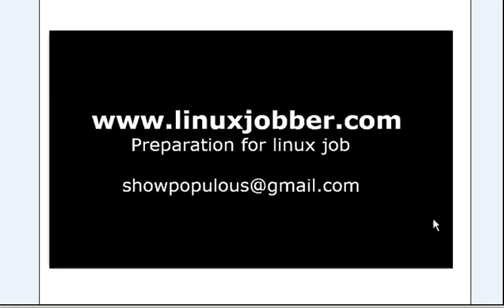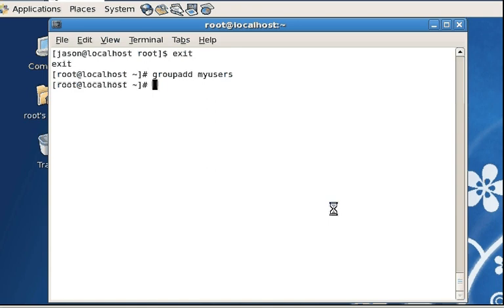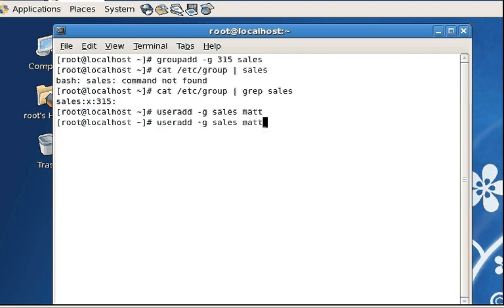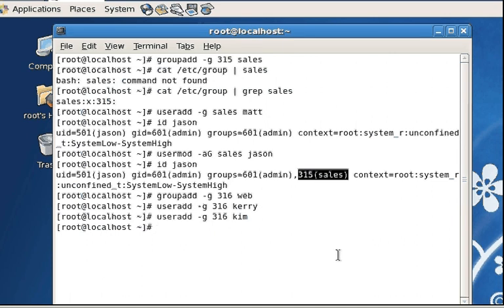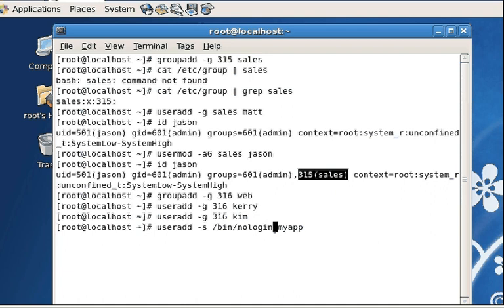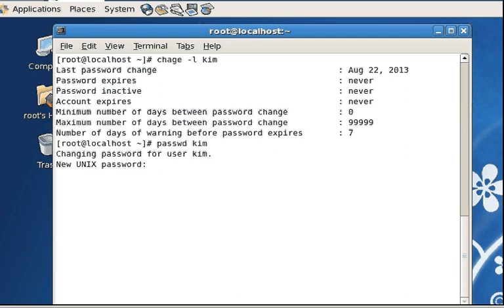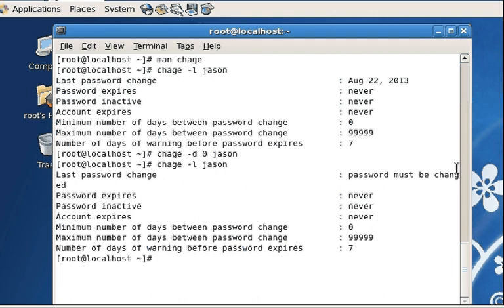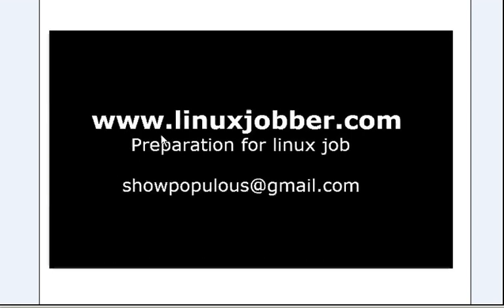Linux Basics: Answers to Question 2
Create group myusers, add new users Matt, Kim, Kerry and Jason to the new group myusers. Set passwords for all users and ensure it expires every 60 days. All users must change their passwords at next login.  Create user myapp and make sure his account is non-interactive.